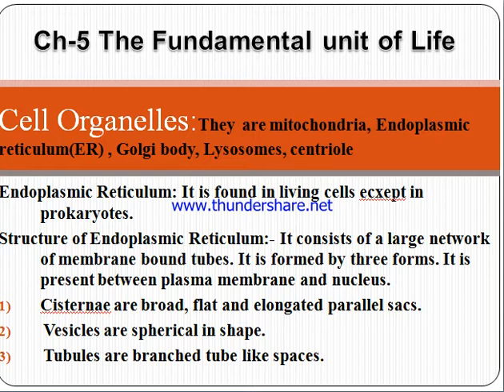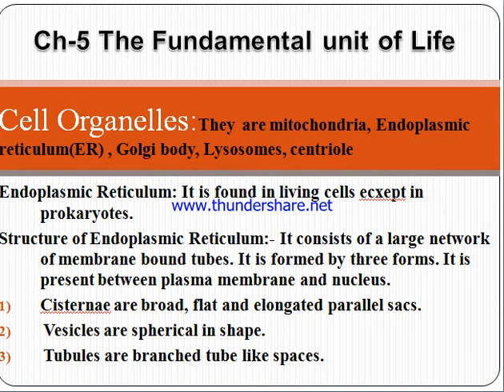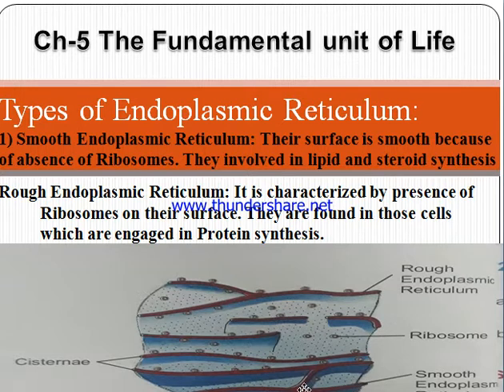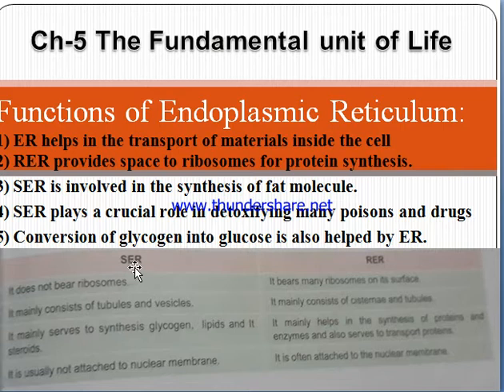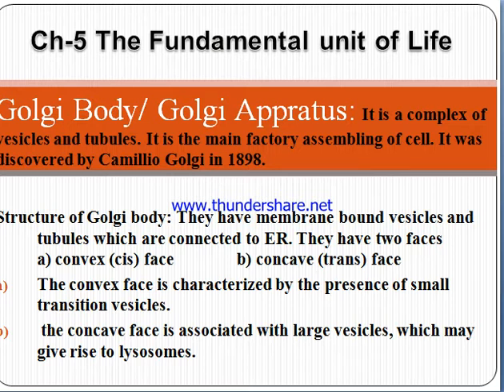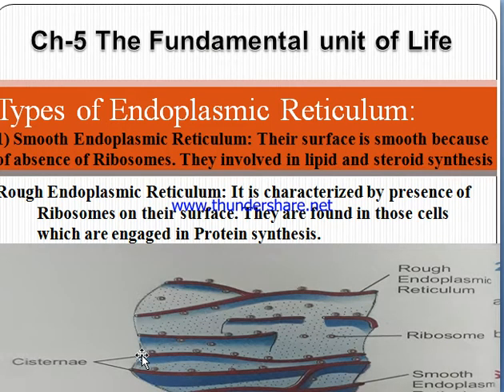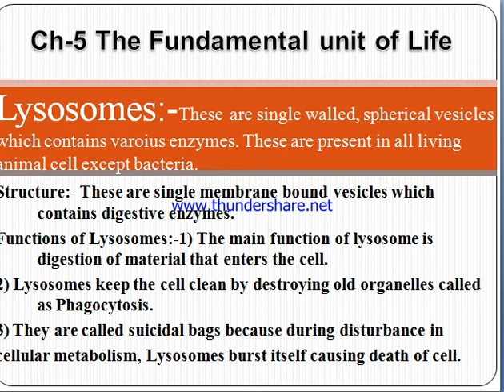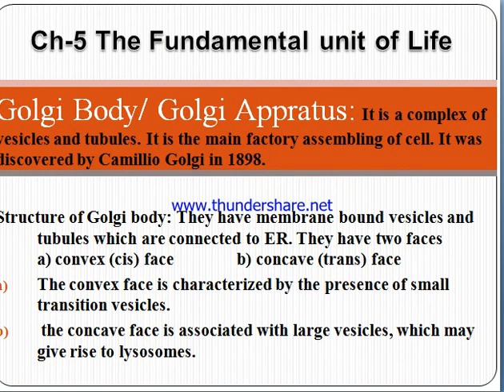9th cellorganeeles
endoplasmic Reticulum and lysosomes